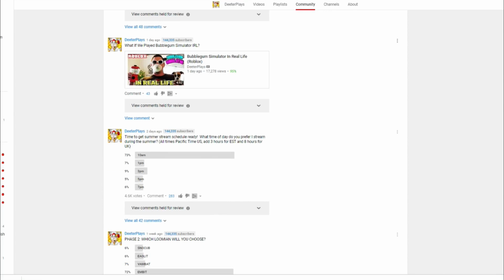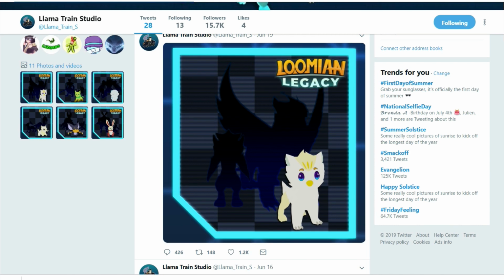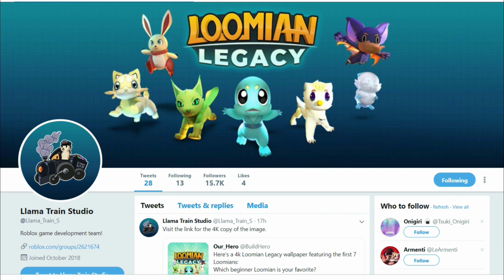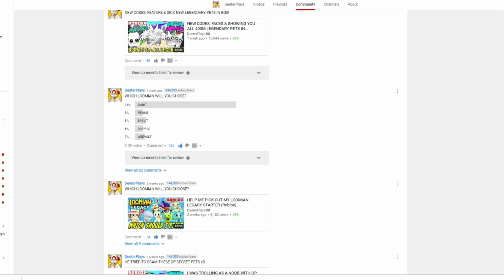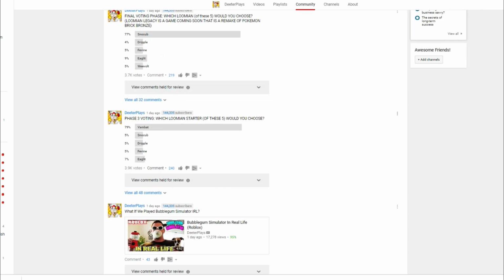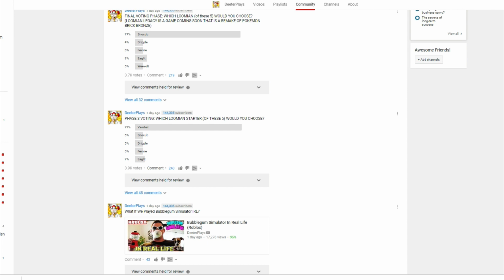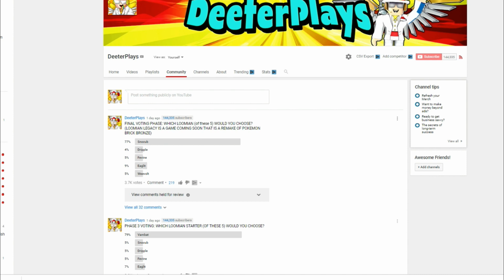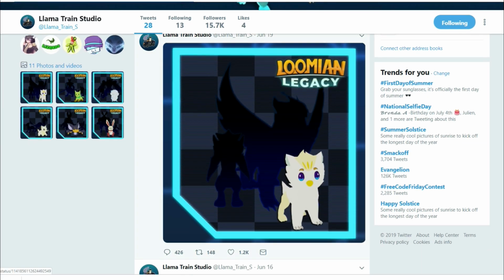The Results Are IN! You Voted for the *BEST* Loomian Legacy Starters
After several rounds of voting and several days, we finally have the results for the Loomian Legacy starters as voted by YOU from the best to the worst.  Check out the results in this video.

Hope you enjoyed watching the video!  Thanks for stopping by DeeterPlays!

(Profile Picture by Dav and Intro by RadiateFX)